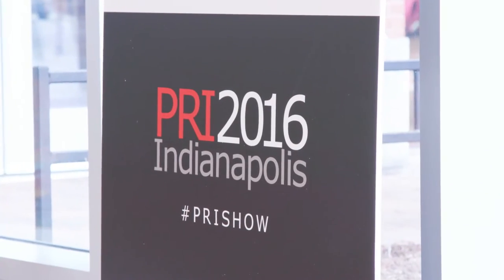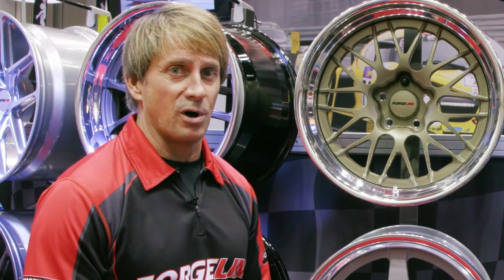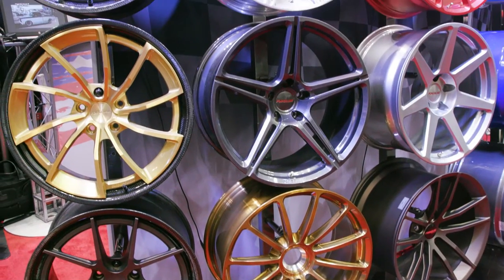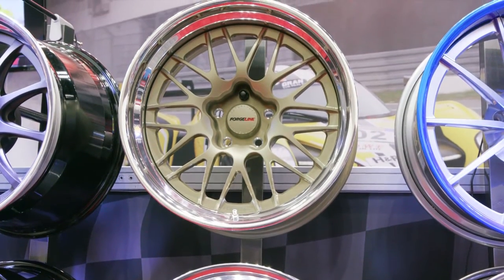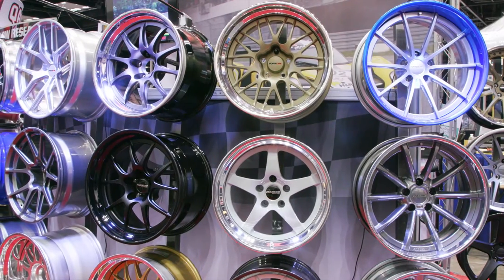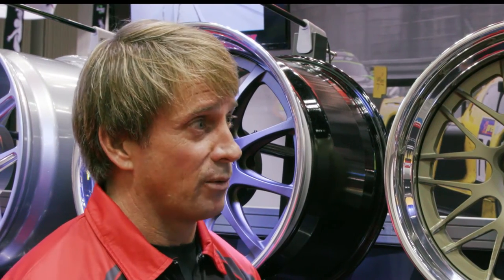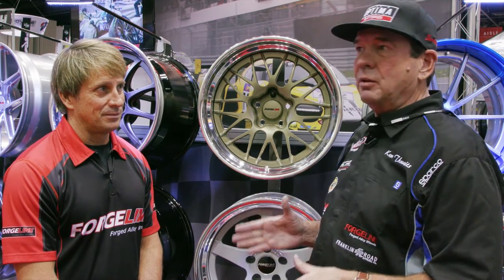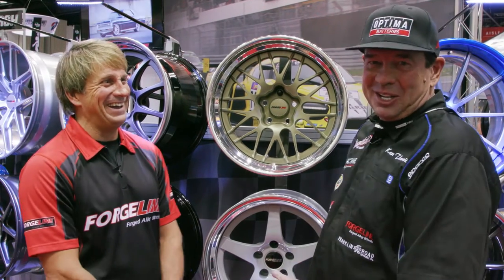Showtime Motorsports talking with FORGELINE at PRI 2016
We're here with David Schardt from FORGELINE, discussing their new race wheels, the ins and outs of backspacing and offset, and the benifits of running a FORGELINE wheel vs competitors.